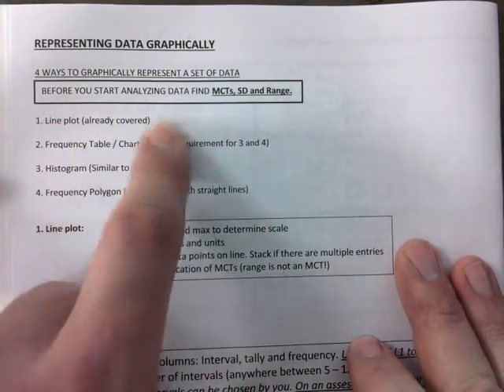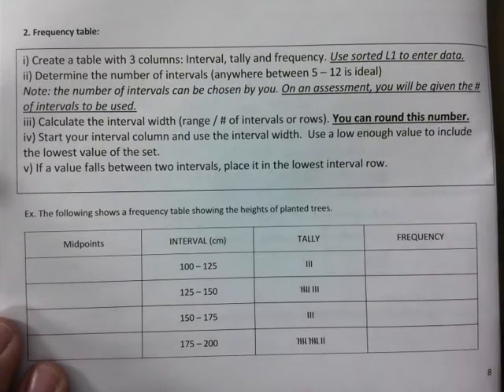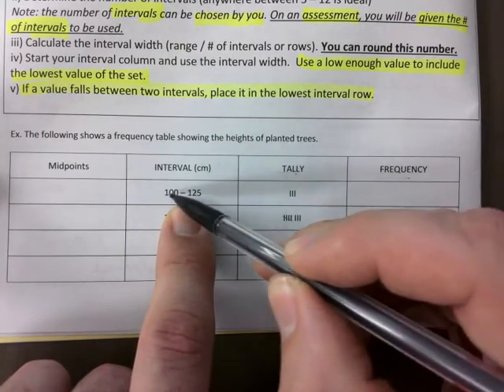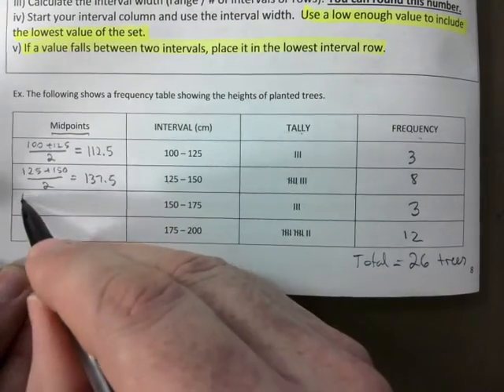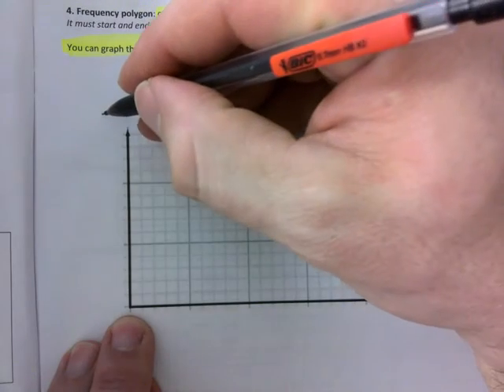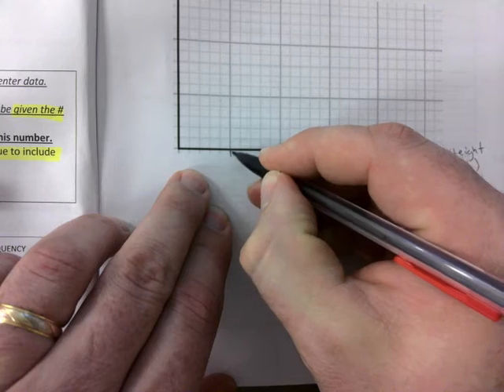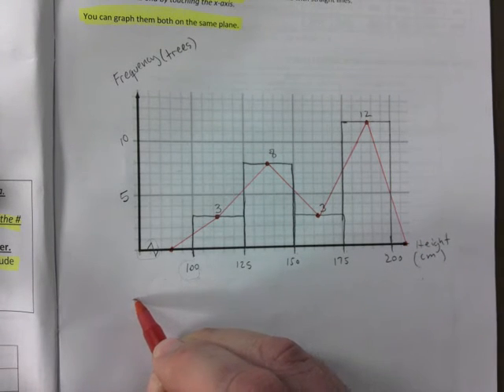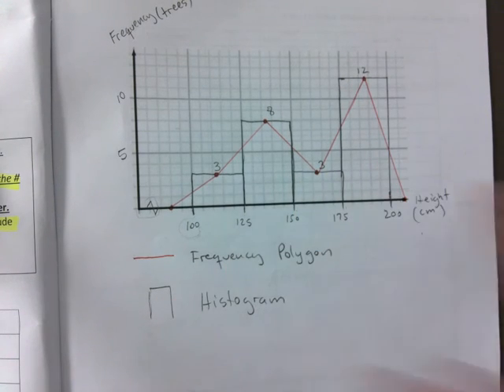APMR3S 02 GRAPHIC REPRESENTATION